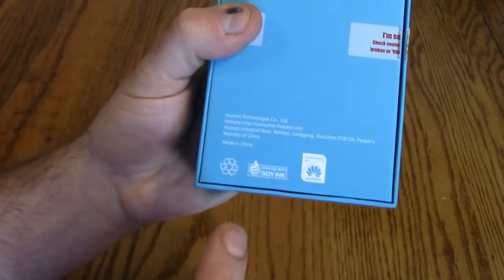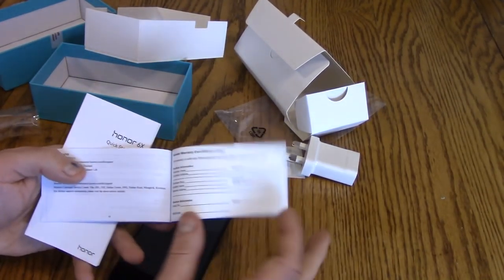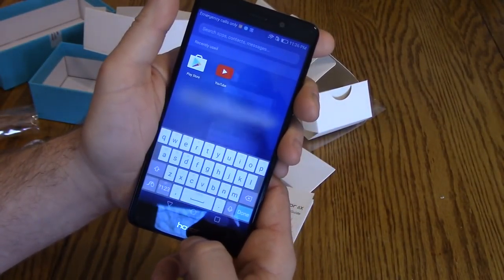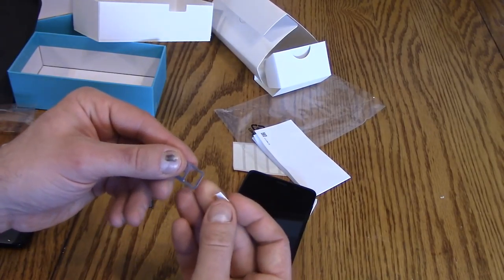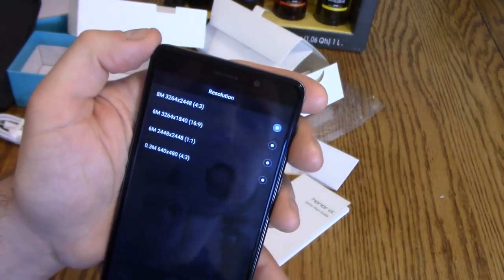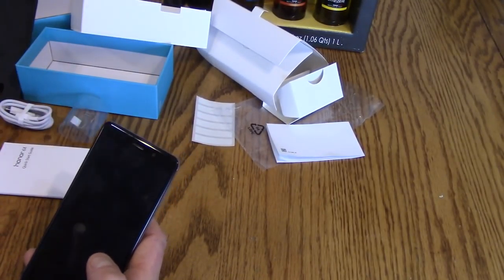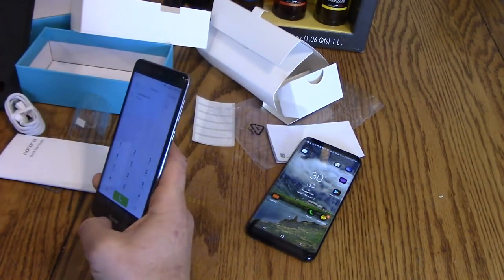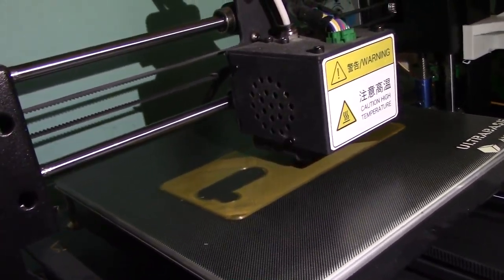Huawei Honor 6X Unboxing and Review. Best Cheap Smartphone. Honor 6X vs Samsung S8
Whats shaking YouTube today I got a really cool smartphone for unboxing and review.  Today we are looking at the Honor 6X smarphone made by Huawei.  This phone is probably the best smartphone for $250 you can buy.  The honor 6x has specs and features that compete with the flagship smartphones at a fraction of the price.  To pick up this phone get it .
In this video I do my full unboxing, review, and comparison with the honor 6x vs samsung galaxy s8.
Here are the specs for those who want to know.
Huawei Honor 6X 4G Phablet 5.5 inch Android 6.0 Kirin 655 Octa Core 2.1GHz 4GB RAM 64GB ROM 12.0MP + 2.0MP Dual Rear Cameras Fingerprint Scanner
Main Features:
Display: 5.5 inch 1920 x 1080 screen
CPU: Kirin 655 Octa Core 2.1GHz
System: Android 6.0
Bluetooth: BT4.1
GPS: GPS / A-GPS / GLONASS
Features: Accelerometer, E-Compass, Gravity Sensor, Proximity Sensor
SIM Card: dual SIM dual standby, nano SIM + nano SIM
Network:
2G: GSM 850/900/1800/1900MHz
3G: WCDMA B1/B2/B5/B8
4G: FDD-LTE B1/B3/B5/B7/B8
TDD-LTE B38/B39/B40/B41

psn- hotdiggidy

MY GEAR
ACTION CAMERA